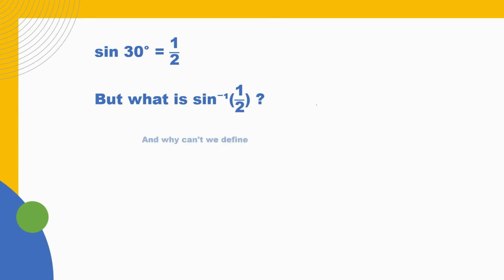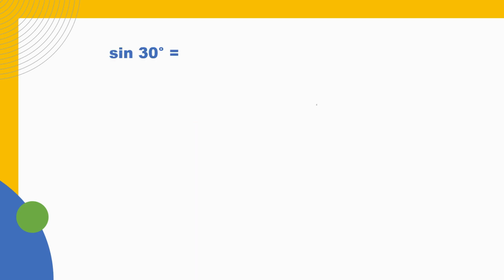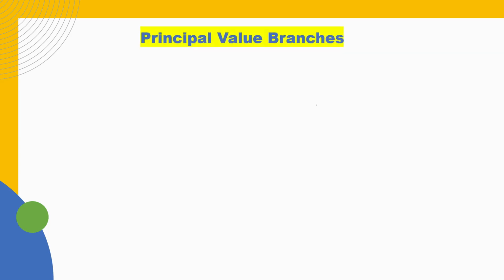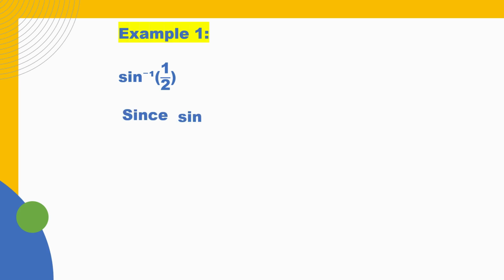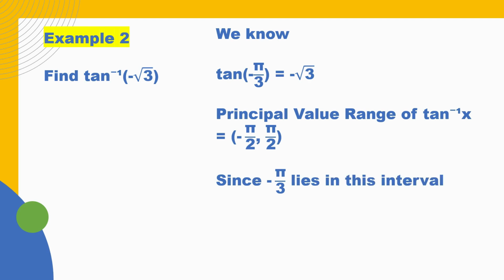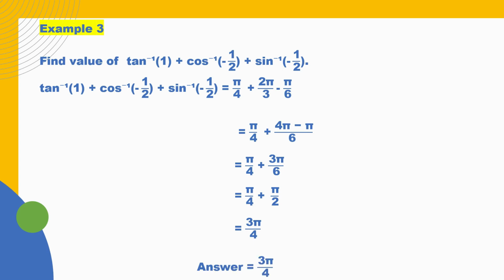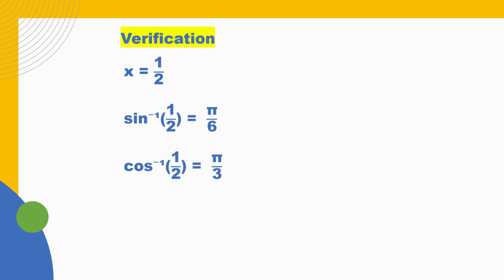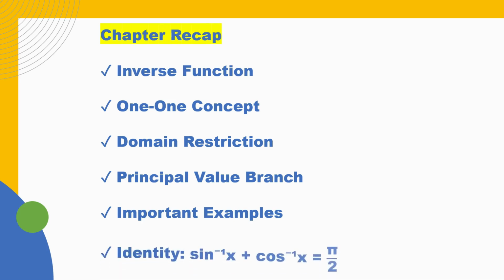Inverse Trigonometric Functions Explained in 8 Minutes Class 12 CBSE Chapter 2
Inverse Trigonometric Functions Full Chapter Revision | Class 12 CBSE Maths Chapter 2

In this video, you'll learn:
• Why inverse trigonometric functions are needed
• One-one functions and domain restriction
• Principal value branches
• Domains and ranges
• tan⁻¹(-√3)
• tan⁻¹(1)+cos⁻¹(-1/2)+sin⁻¹(-1/2)
• sin⁻¹(sin 5π/6)
• Important identity sin⁻¹x + cos⁻¹x = π/2

Perfect for CBSE Class 12, Boards, JEE Main and NDA